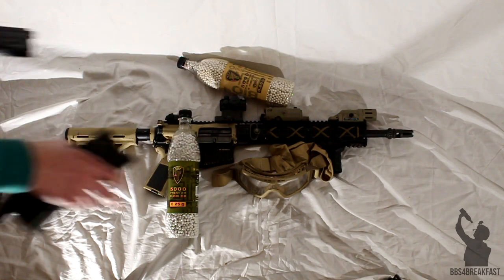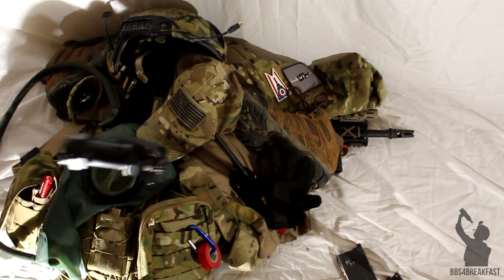What to Bring to an Airsoft Game | Beginners' Guide to the Airsoft Galaxy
We go over all the necessary gear you're going to want to bring to your first ever airsoft game in the fourth episode of the Beginners' Guide to the Airsoft Galaxy